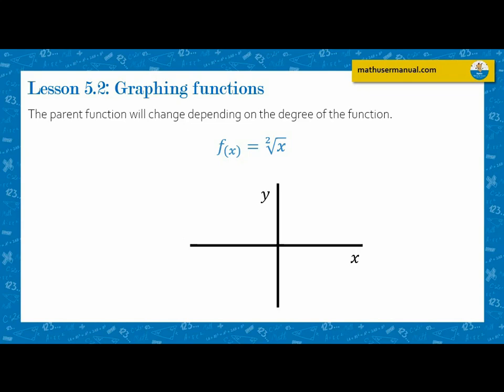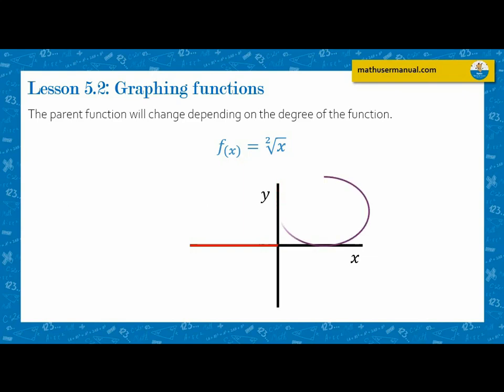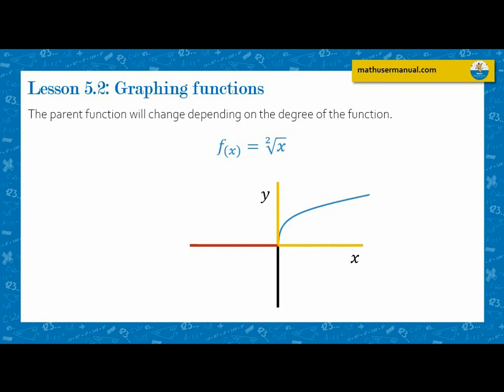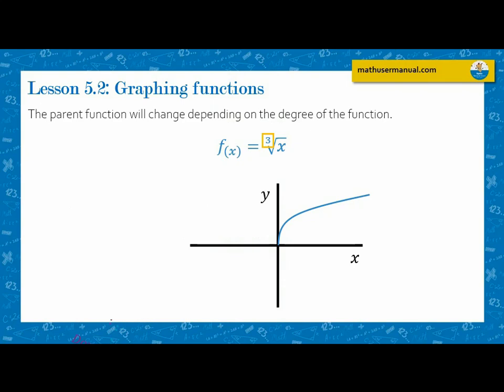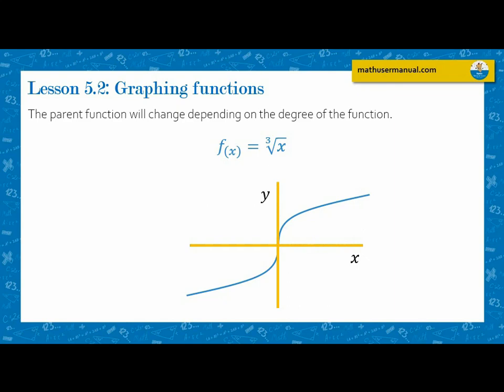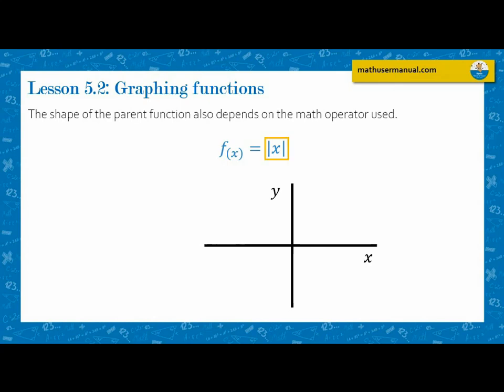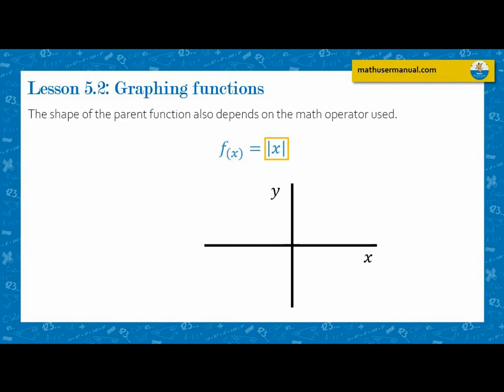Lesson 5.2: Graphing Functions Part II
Graphing Functions Part II

00:00 Intro
00:13 Parent Function of Square Root
02:06 Parent Function of Cubic Root
03:31 Parent Function of Absolute Value